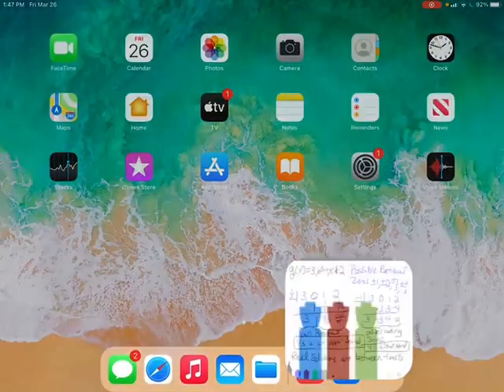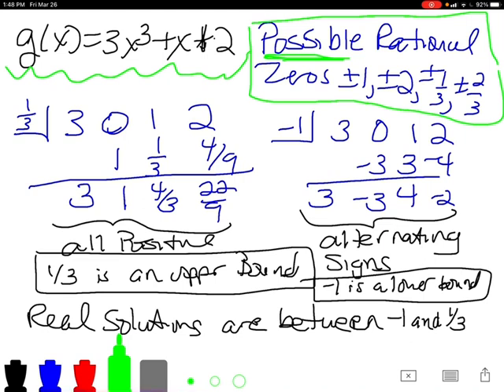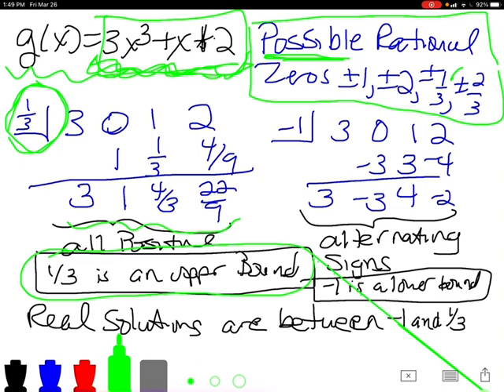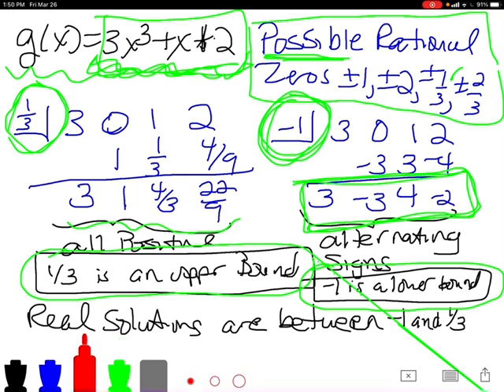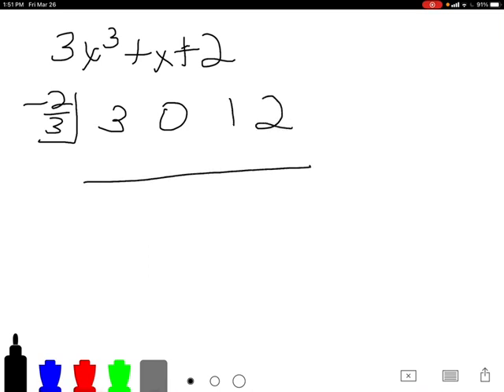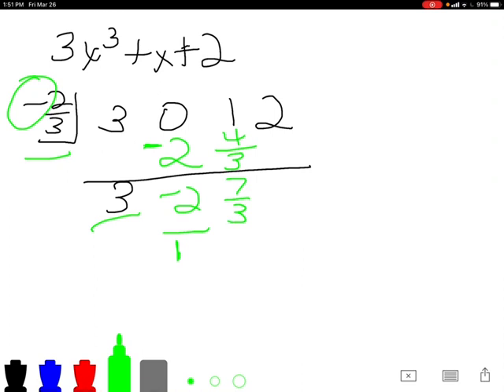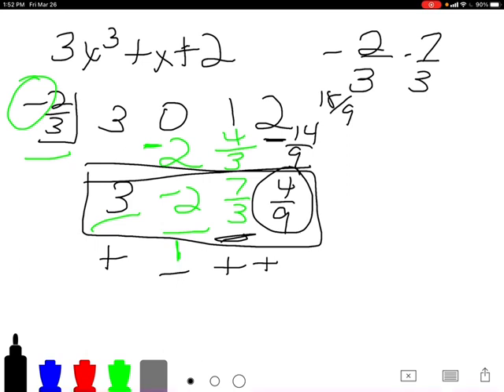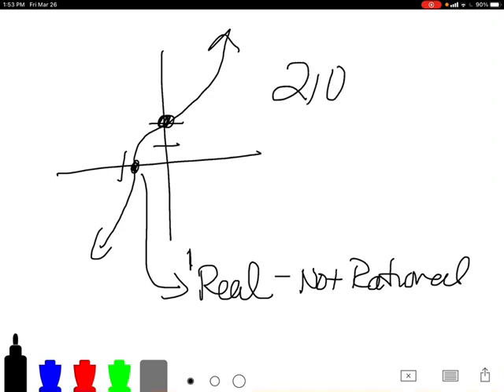March 26, 2021